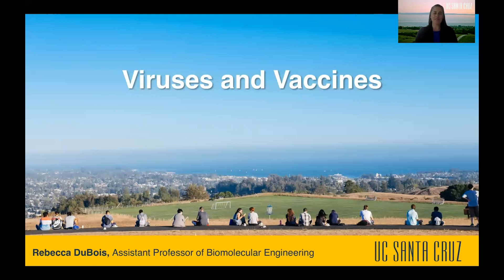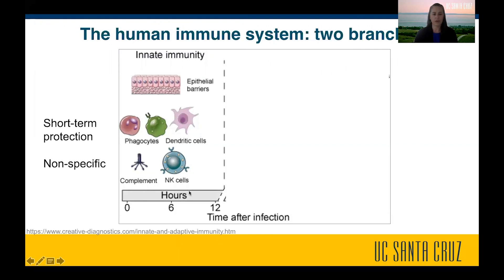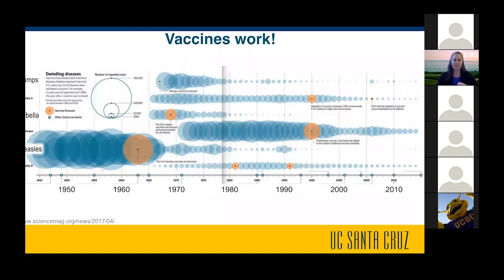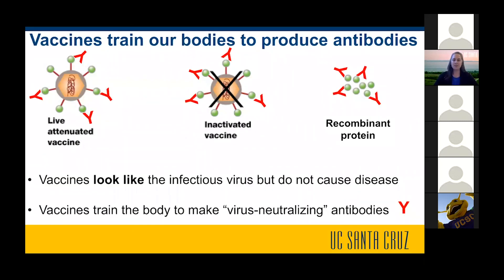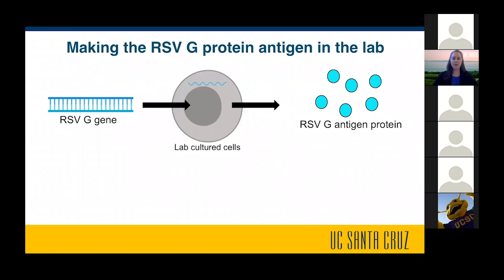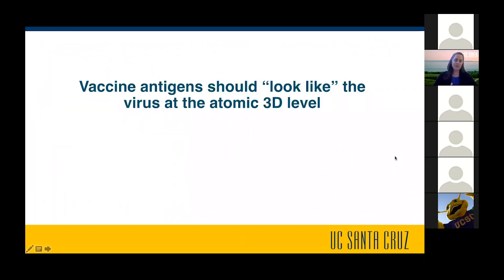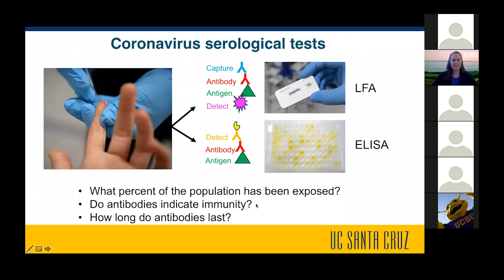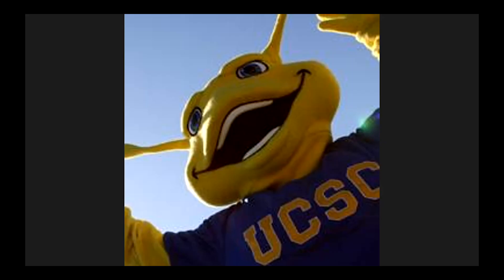Kraw Lecture Series: Viruses & Vaccines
Understanding the molecular warfare between humans and viruses is foundational to the development of next-generation vaccines. Professor Rebecca DuBois and her team use an integrated toolkit of structural biology, biochemistry, virology, and immunology to investigate how viruses cause infections and identify weaknesses that can be targeted with vaccines and antiviral therapies. All human viruses must be able to attach to their target cell and transfer their genetic material inside the cell. The virus surface proteins that carry out these entry steps are the same proteins that our immune system can recognize and inactivate.